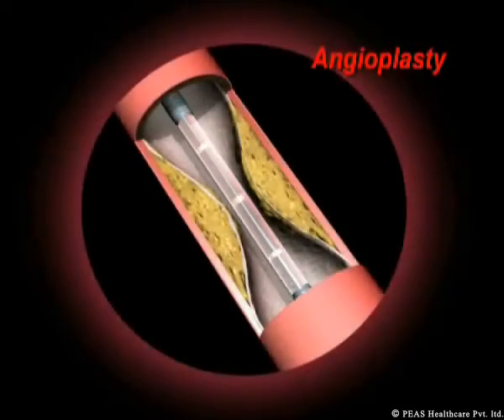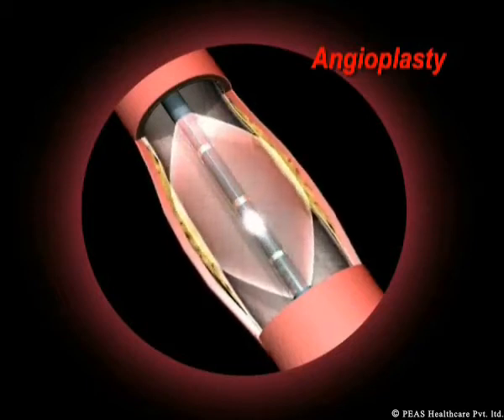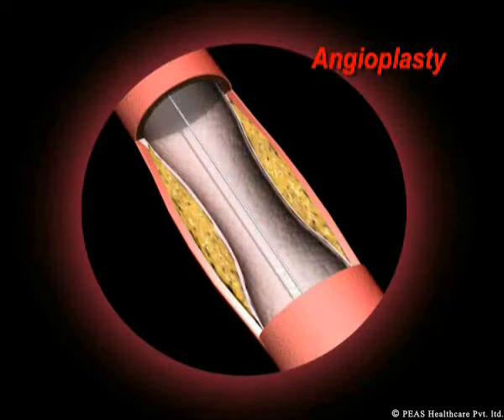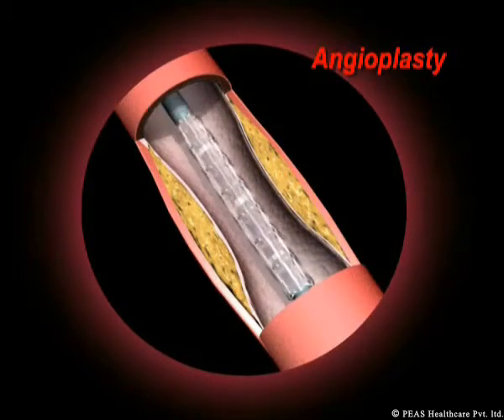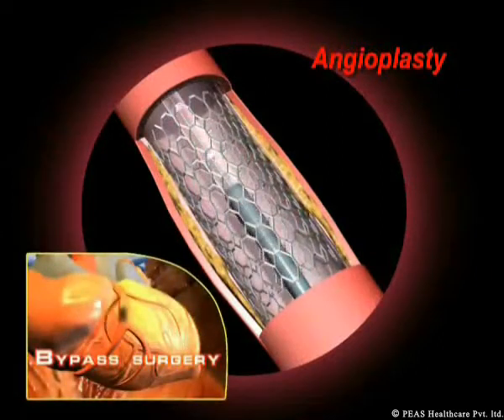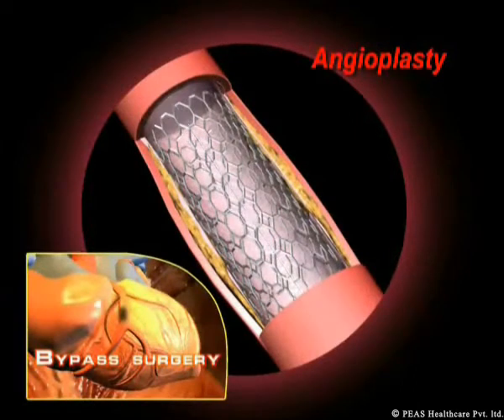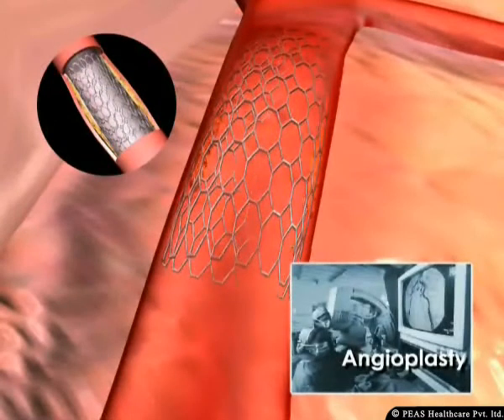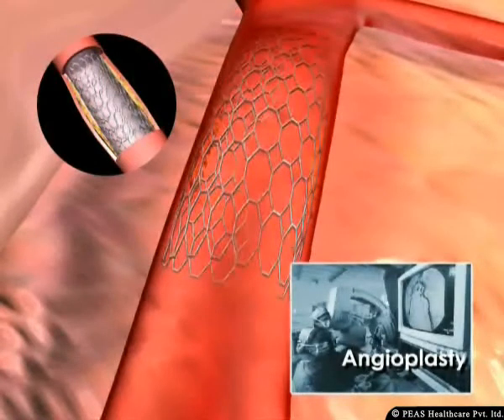Angioplasty - Patient Education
Angioplasty is a way of opening a narrowed or closed blood vessel without having to do major surgery.

It is less risky and requires less healing time as compared to bypass surgery.

Angioplasty is sometimes performed as an emergency, immediately following a heart attack.